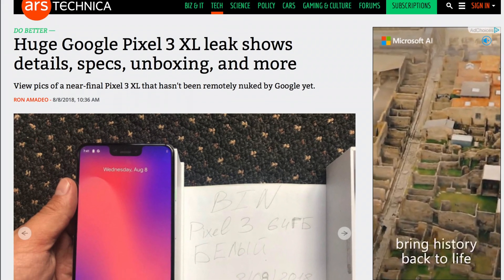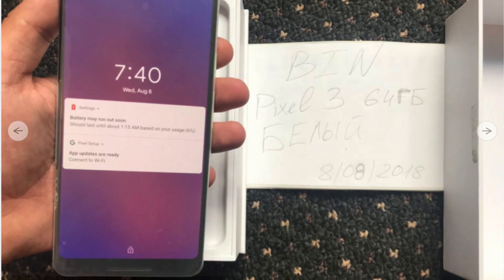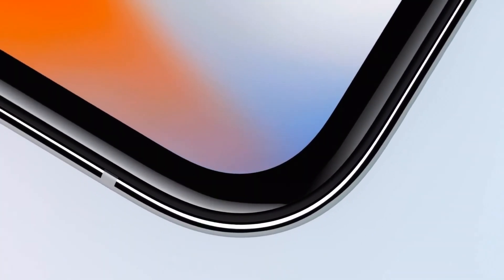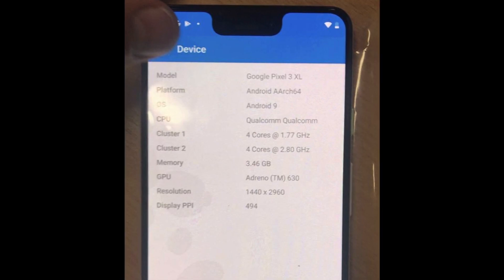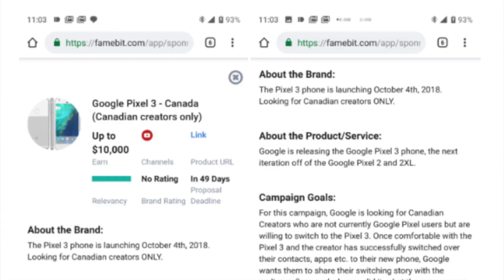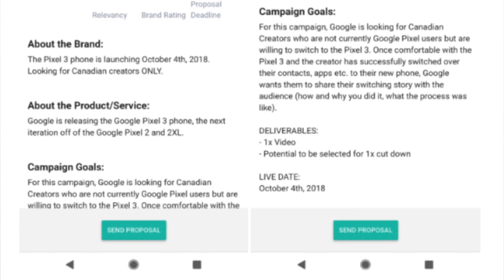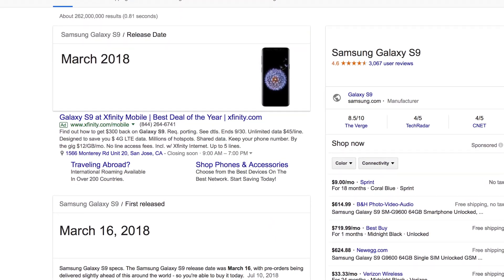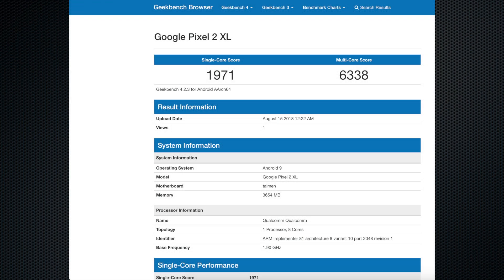MASSIVE PIXEL 3 LEAKS: We Pretty Much Know Everything Now!!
No way this wasn't done on purpose. Unless Google is starting to slack off in protecting hardware units. Pixel 3 XL thoroughly leaked for of all eyes to wonder "Why is there no more excitement anymore?"

ARTICLES USED!

Song: DJ Quads - Downtown Funk